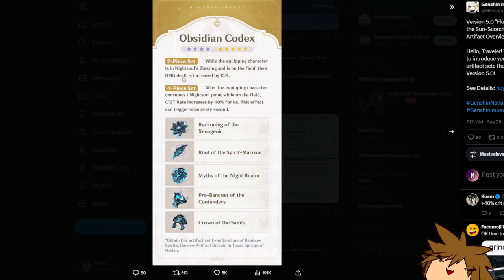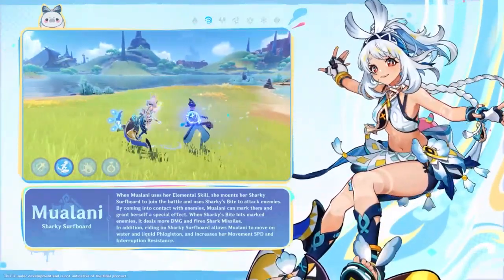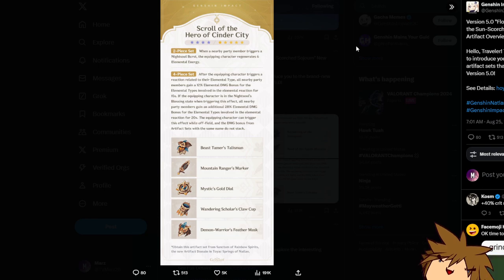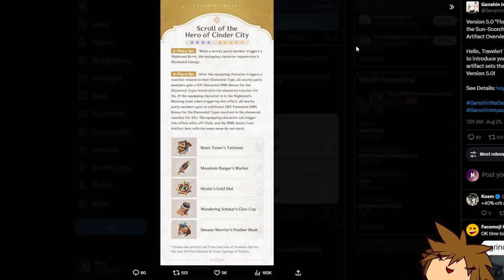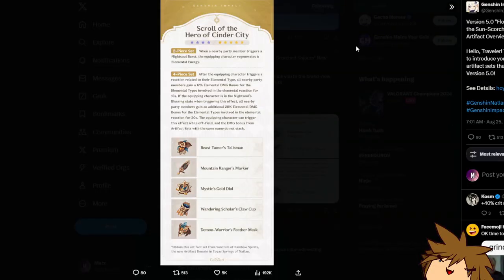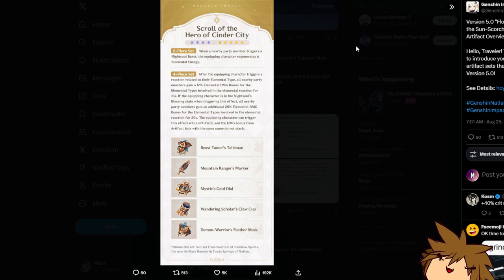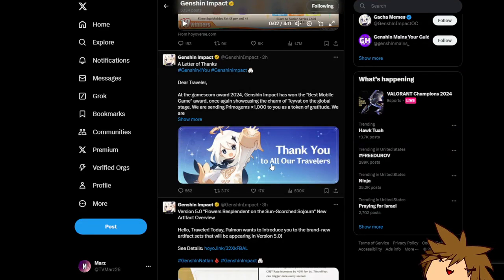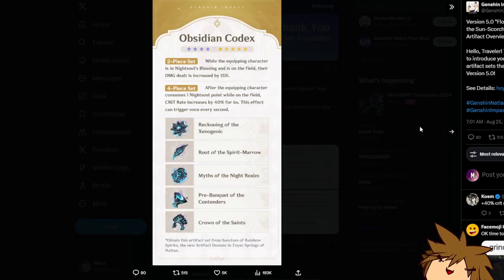Wait These Artifacts Are Really Powerful... Genshin Impact